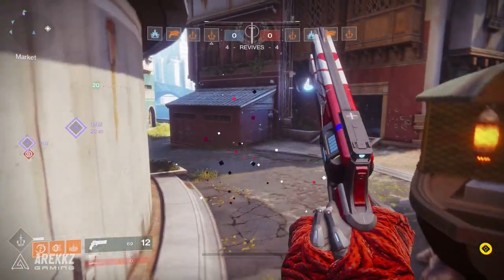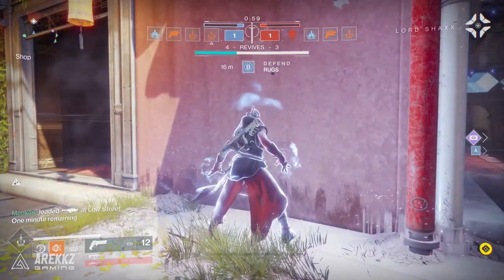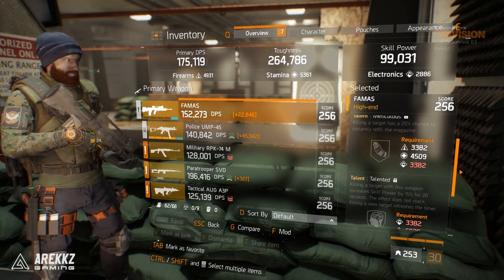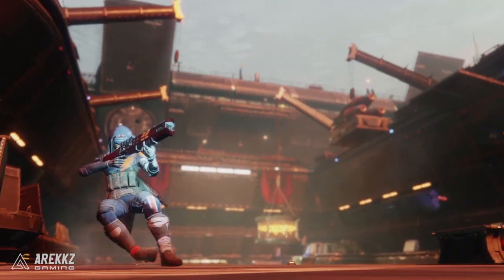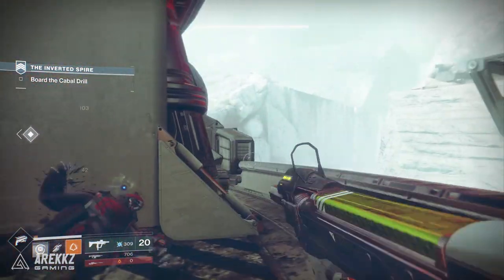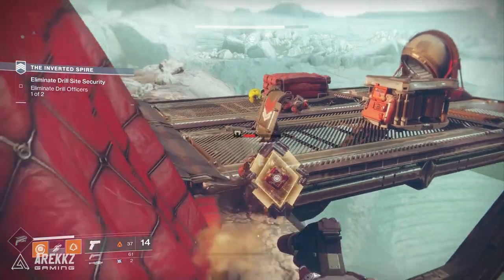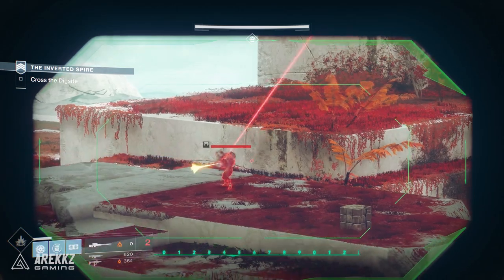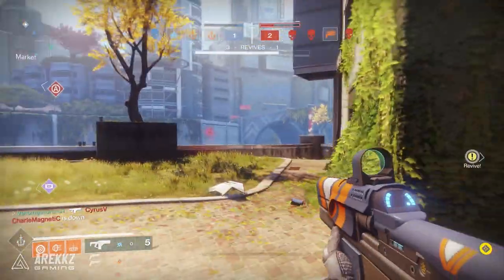What's New With Weapons in Destiny 2? Weapon Mods, Skins, Foundries & More!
In this video we talk about some more of the changes coming to weapons in Destiny 2!

CPU: Intel i7 6700K
CPU Overclocking: 4.6Ghz - Stable OC on all CPU cores
Water Loop Coolant: Mayhem Aurora Red
Additional Static Pressure Fan: Corsair SP120 LED Red High Static Pressure 120mm Fan
RAM: 16GB Corsair 3200mhz Vengeance LPX DDR4 (2x8GB)
Graphics card: GeForce® GTX 1080 Founders Edition 8GB
Motherboard: Asus Z170 Pro Gaming
Operating System: Windows 10 Home (64-bit)
Hard Drive: ADATA 240GB Premier SP550 SSD
Secondary Hard Drive: 2TB S-ATAIII 6.0Gb/s
Case Vinyl: CUSTOM
Case:  Corsair Carbide 600C Windowed
Additional Case Fan: Corsair AF120 LED Red Quiet Edition High Airflow 120mm Fan
Braided Cables: PSU Braided Extension Cable set Red
PSU: 650W Corsair RMX Fully Modular
Sound Card: On-board 7.1 Audio